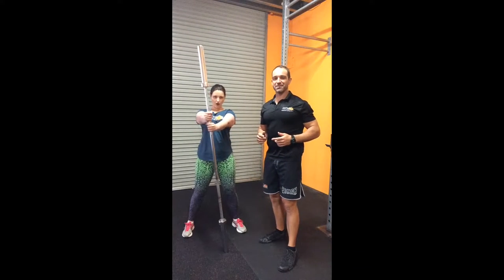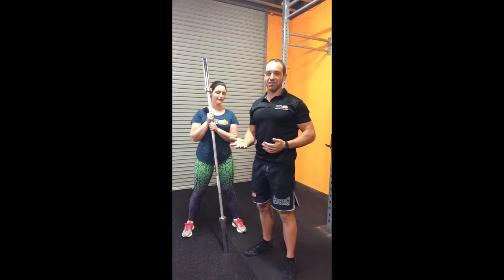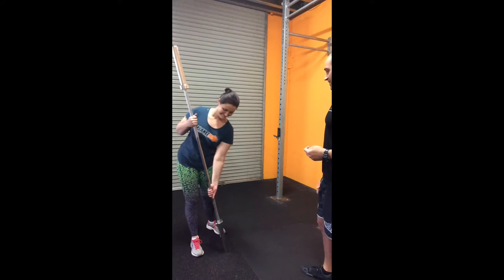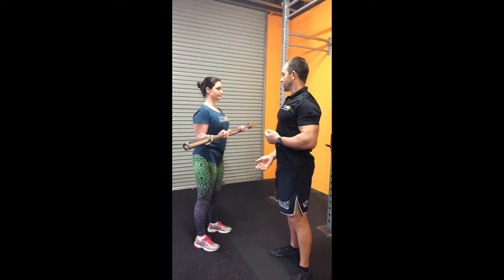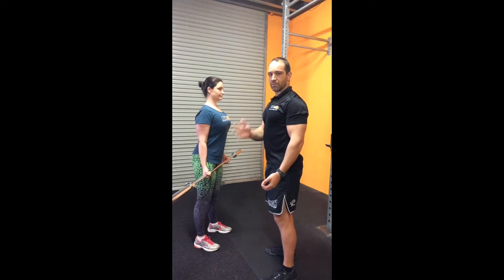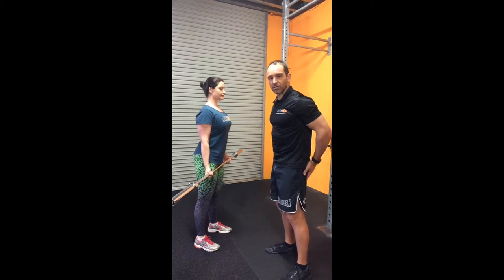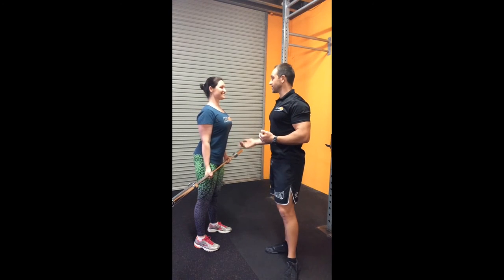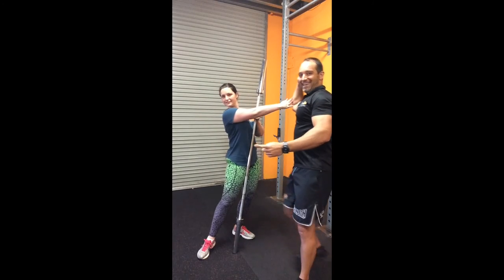Two Tickets to the Gun Show - How to correctly perform the Barbell Bicep Curl!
Mick shows us how to correctly perform the good old Bicep Curl in order to build big guns!